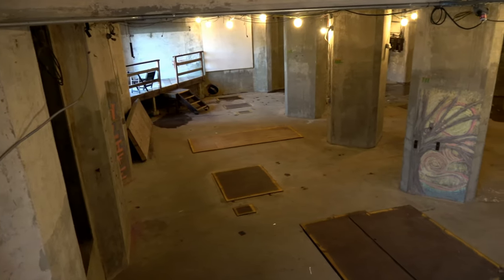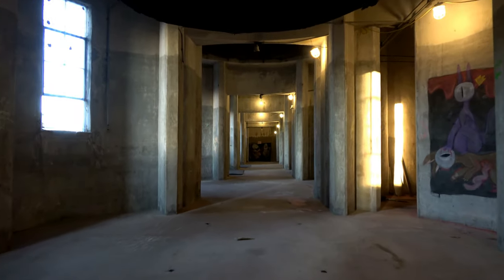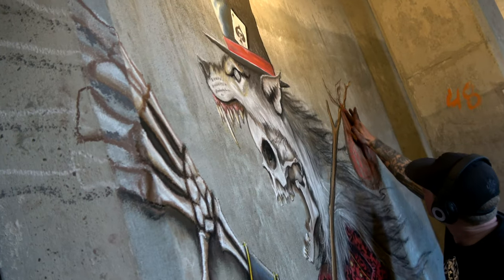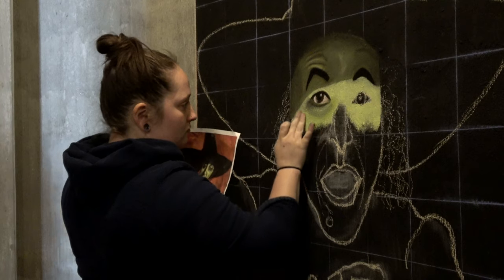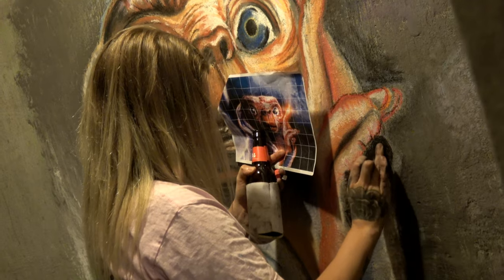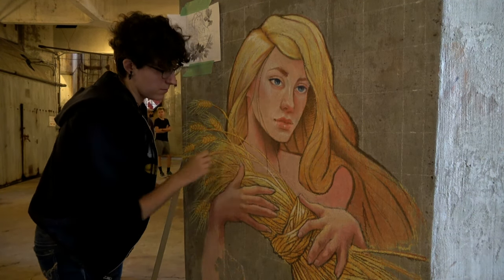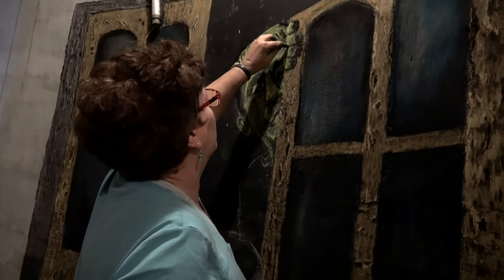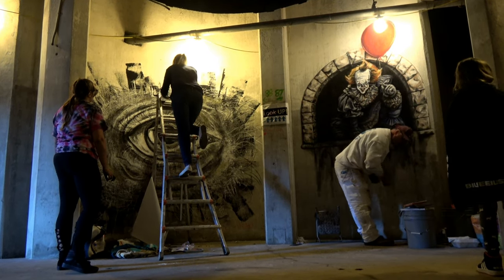S1.E2. Zach Case - HALLOWEEN CHALKFEST | Buffalo, NY Artist & Festival Spotlight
In episode 2 of our Spotlight on Buffalo series, we have a chat with Zach Case, a local artist and showrunner of Chalkfest Buffalo.

Chalkfest is a free 2 day annual event that brings together some of Buffalo, NY's greatest artists, and allows them to create their works of art on the inside of the 100+ year old GLF Grain Silo that still sits on the banks of the Buffalo River. And, of course, the artists are required to stick to the theme of Halloween, while exploring it in their own individual ways.

Pennywise the Dancing Clown, the Headless Horseman, Jareth from Labyrinth, characters from Scary Stories to Tell in the Dark, Frankenstein's Monster, the Wicked Witch of the West, the Bent Neck Lady, Jack Torrance from The Shining, and even ET all make appearances in these works of art, along with numerous original creature designs!

The silo gives artists a smooth concrete canvas that is protected from the elements of weather, which Buffalo is so famous for.  It also gives artists the ability to draw not just on the ground, but on the walls of the historic silos. This is not just a unique opportunity for artists, but a uniquely Buffalo opportunity as the historic grain elevators were invented here and have largely gone abandoned for the past few decades.

Also, kids of all ages will have the chance to participate and leave their mark in the community art zone, while drawing, learning and watching over the shoulders of local and world renowned artists!